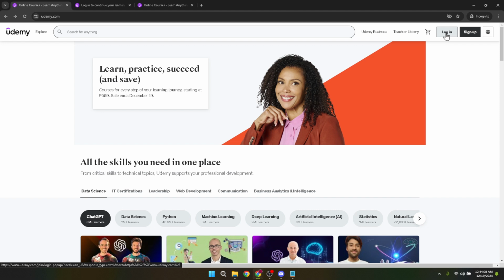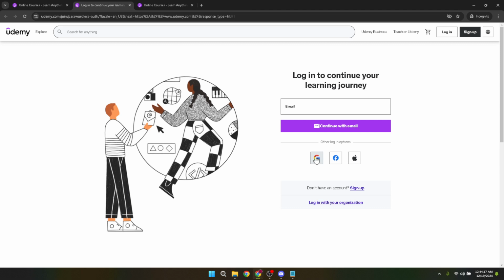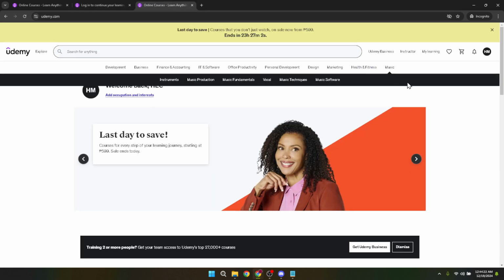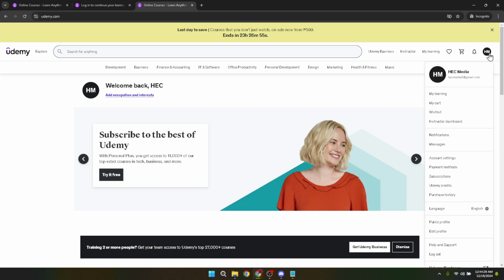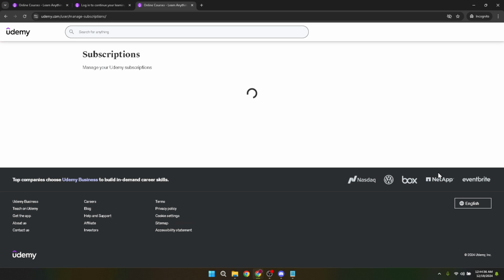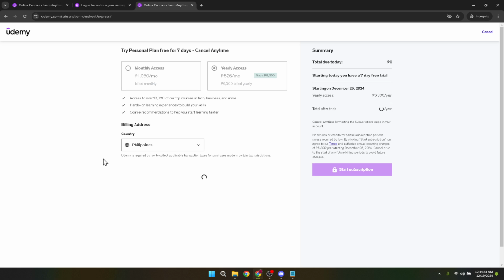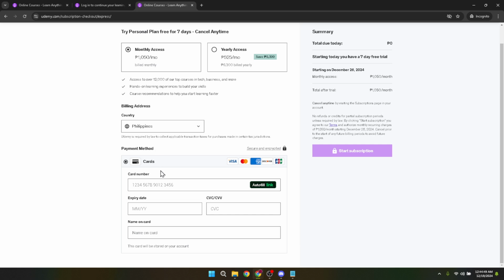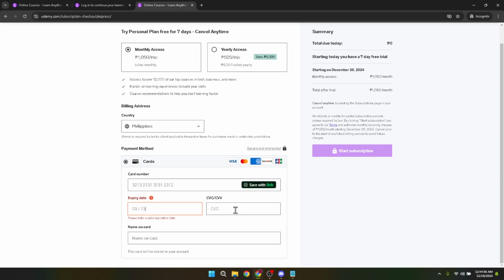How to Buy Udemy Subscription (Full 2024 Guide)